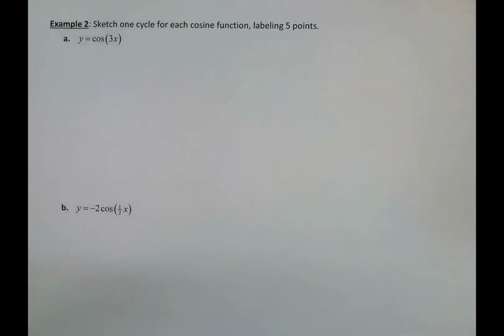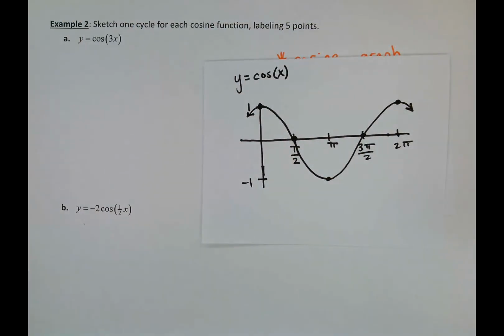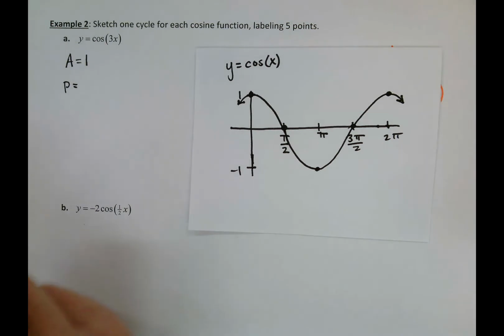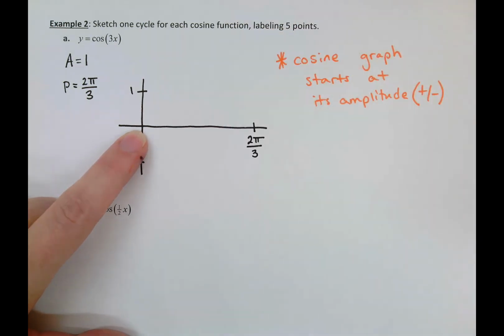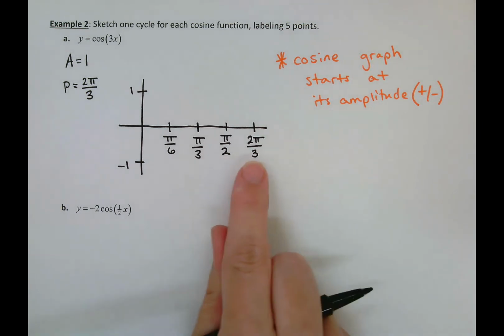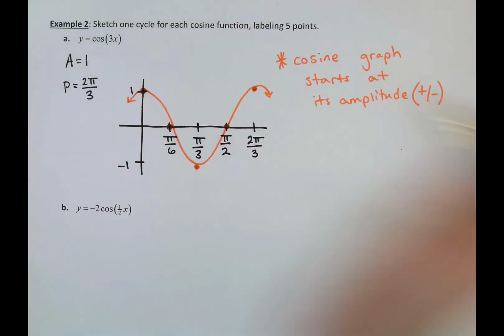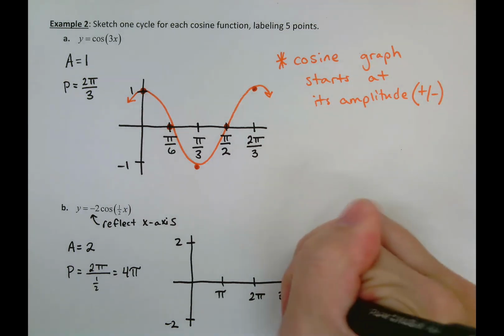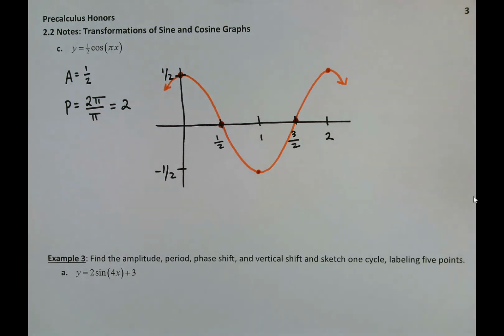PCH 2.2 Notes Part 3 Transformations of Sine and Cosine Graphs